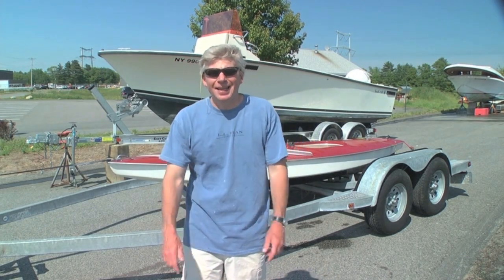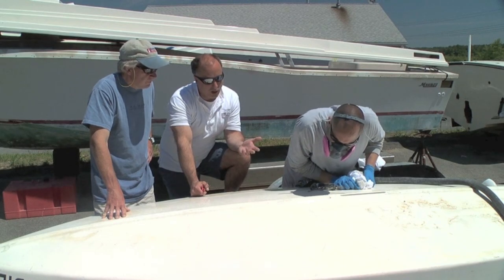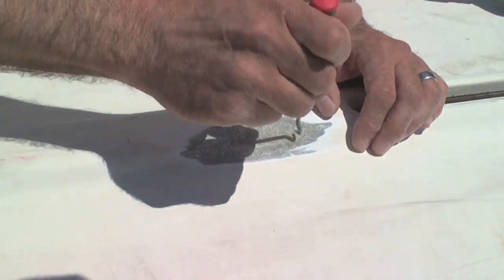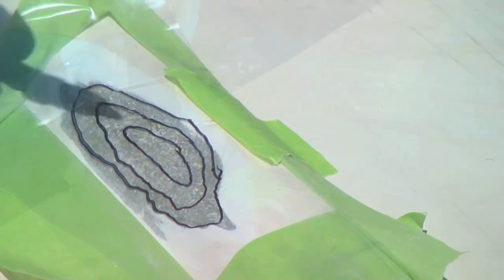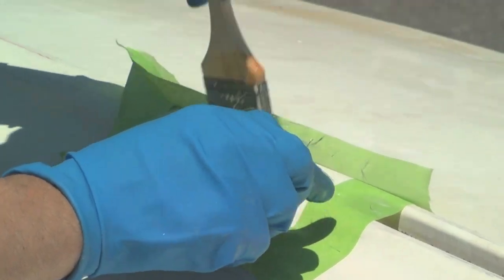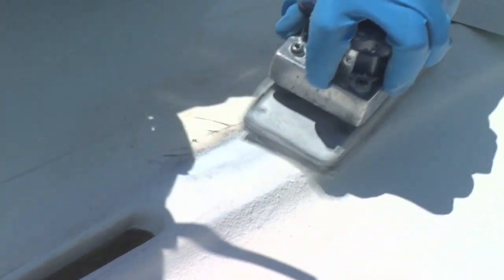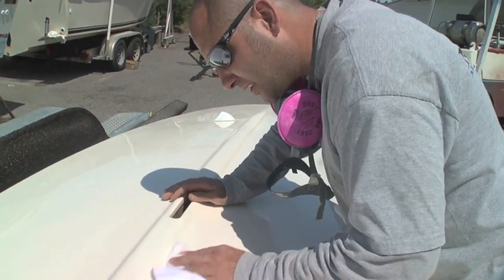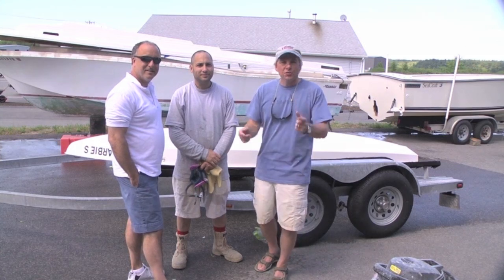Fiberglass Hull Repair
The experts at Metan Marine Restoration show how to repair a small section of damaged hull, right down to the new gelcoat application.